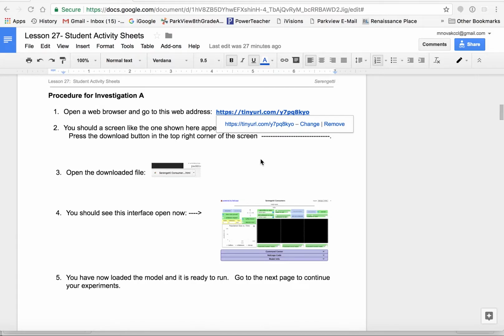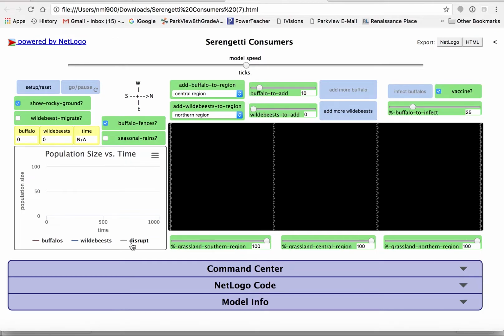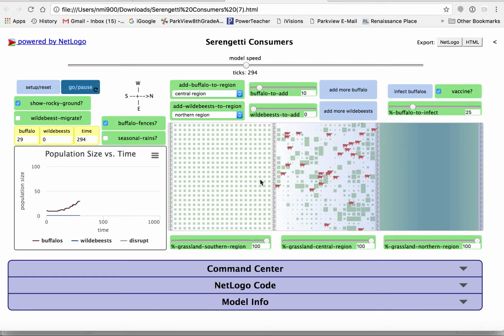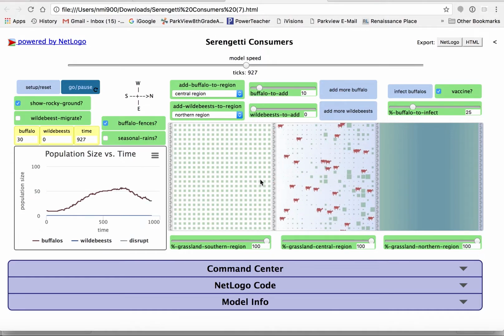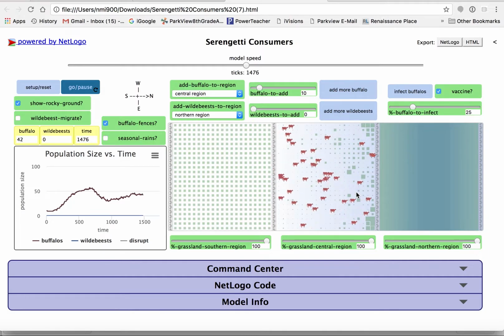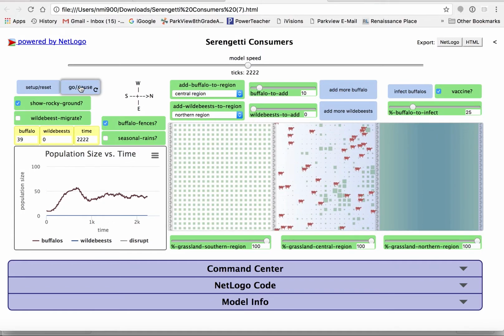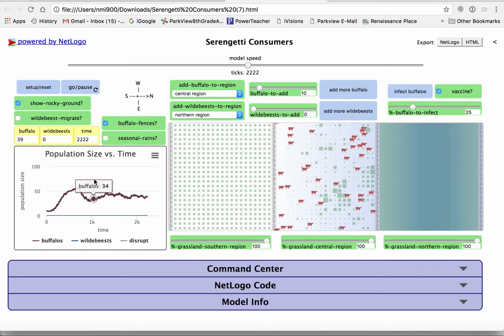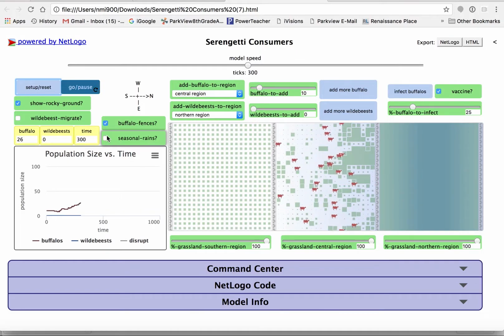Supplemental Video on Serengeti Consumers Lesson 3 Are population changes in buffalo related to ch